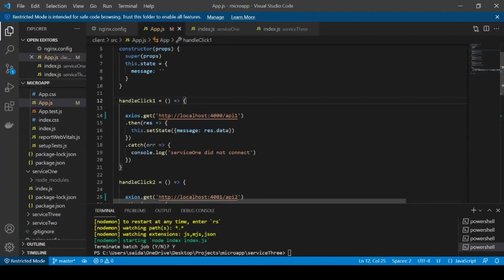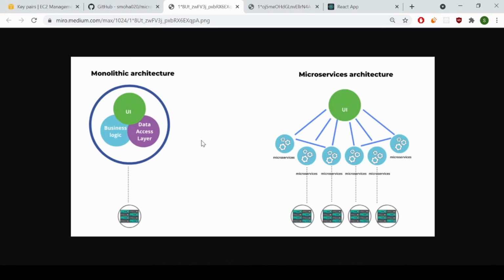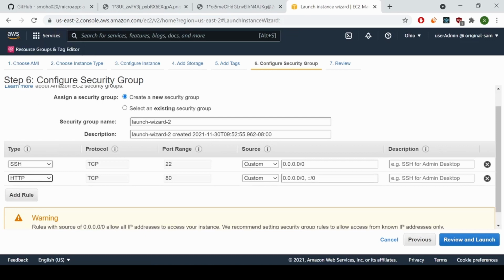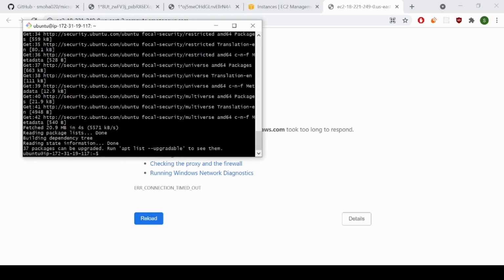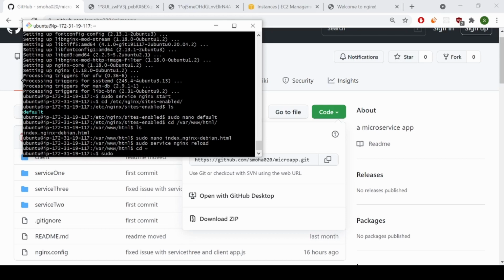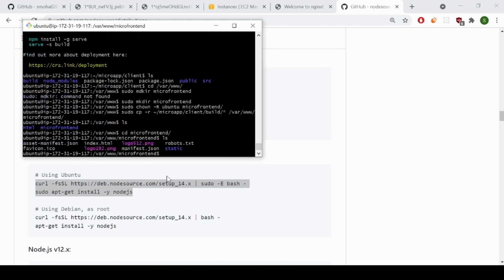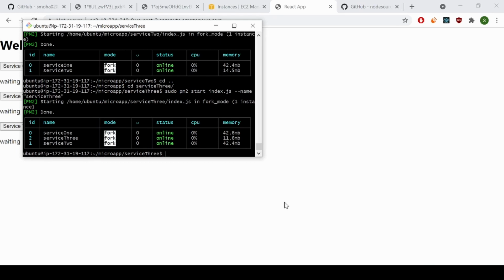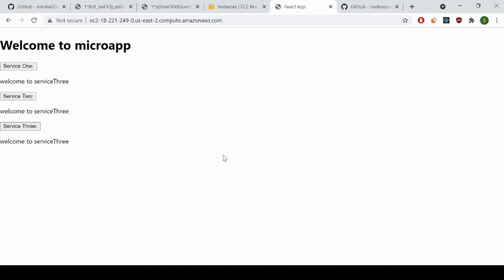Deploy Microservices to EC2 (NGINX, MERN)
Deploy a microservice application (MERN stack) to an EC2 instance on AWS and configure NGINX as a reverse proxy.